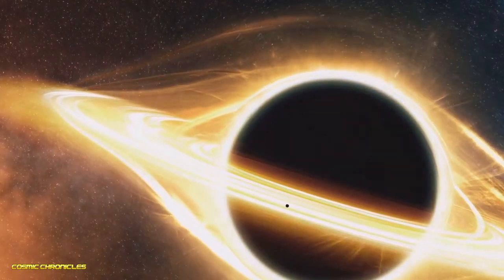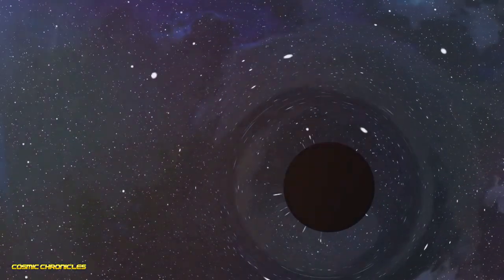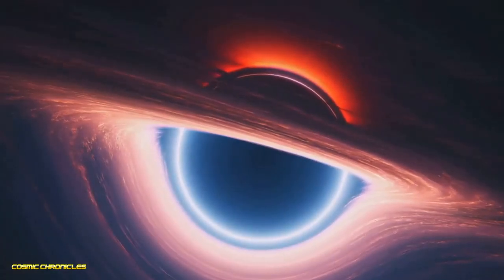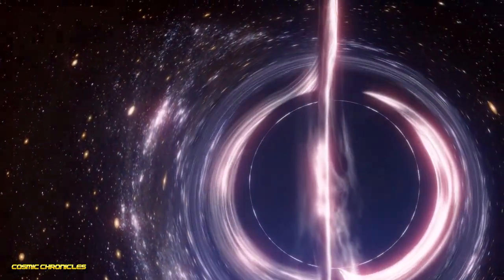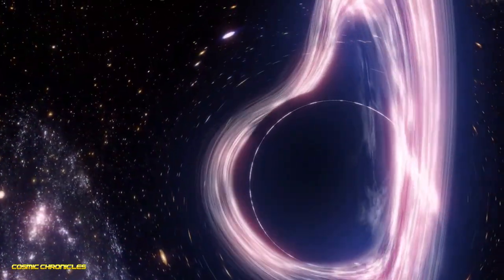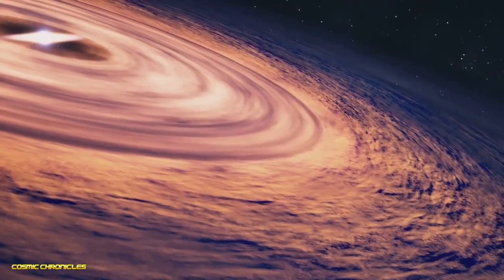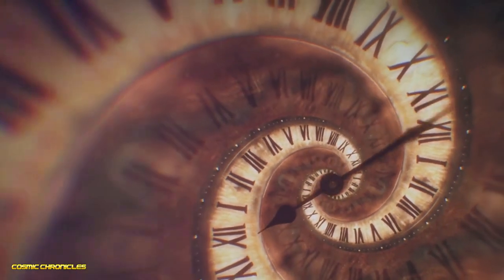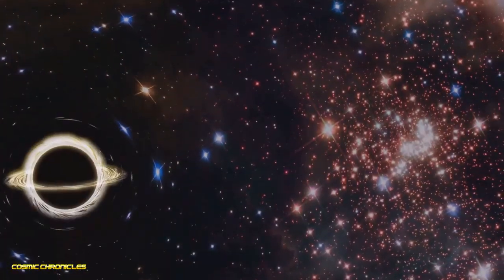What REALLY Happens Inside a Black Hole? The Truth Will Blow Your Mind!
🟡​ Falling into a black hole could change your future and erase your past, at least theoretically. On Earth, your past defines your future, but in space, encountering a specific type of "benign black hole," discovered by a UC Berkeley mathematician, might allow you to survive the journey inside.

This unique black hole expands at an accelerating rate, potentially leading you to the "Cauchy horizon," where determinism breaks down, and your past no longer determines your future.

If you were to survive this passage, your past could be erased, giving you a chance to start over without the baggage of past mistakes.

However, in reality, entering a black hole would likely destroy your physical form. But quantum mechanics suggests that even if your body is destroyed, the information that makes you – your experiences, memories, and thoughts – might persist in a different form, like data stored on a USB drive.

Stephen Hawking’s theory of black holes emitting radiation (Hawking radiation) suggests that black holes eventually shrink and disappear, releasing the information they once consumed.

Alternatively, some scientists speculate that black holes might be connected to "white holes," where time could reverse, allowing events to be undone as if they never happened.

The extreme gravity inside a black hole leads to “spaghettification,” where you’d be stretched like chewing gum until you break apart.

While fascinating, black holes remain some of the universe’s most dangerous mysteries. But they also hold incredible possibilities for altering reality.

✔️ MOST USEFUL SOFTWARE